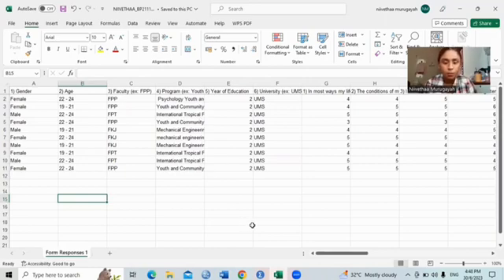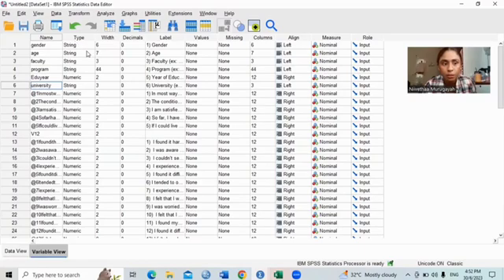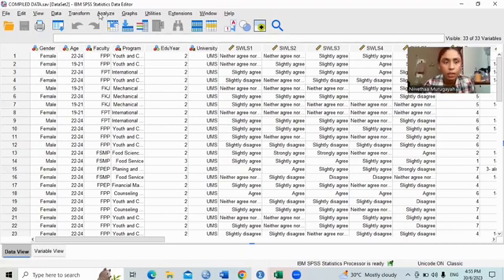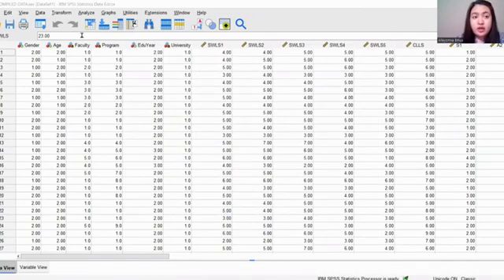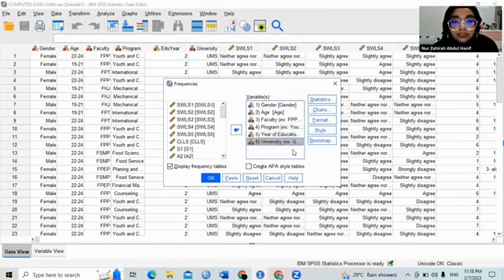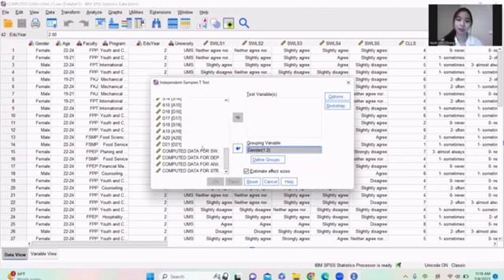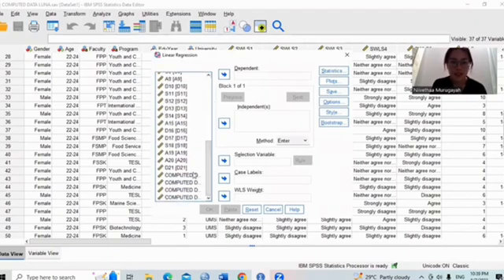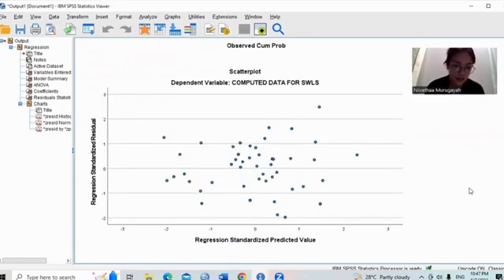PT20803, DATA ANALISIS GROUP PROJECT, SEMESTER 2, 2022/2023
SECTION 3
Yeoh Von Cheng BP21110278
Niivethaa a/p Murugayah BP21110151
Alleyonna Bitius BP21160555
Nur Zahirah binti Abdul hanif BP21160620
Tiffany Dayang Dennis BP21110344